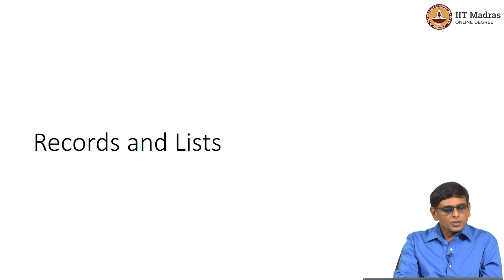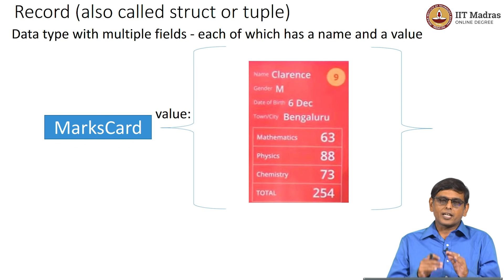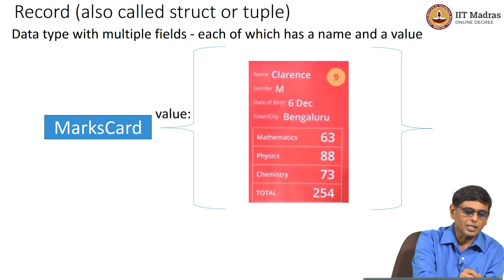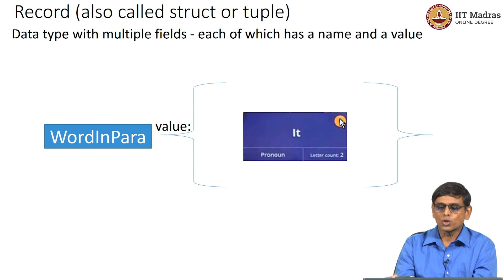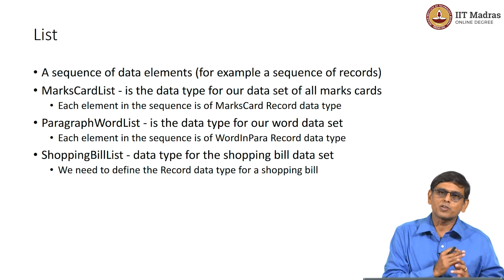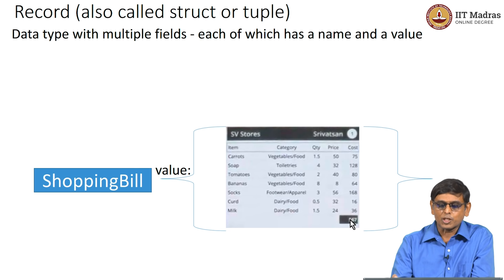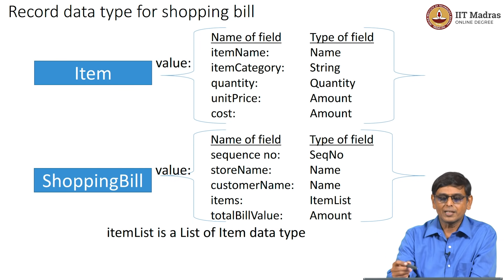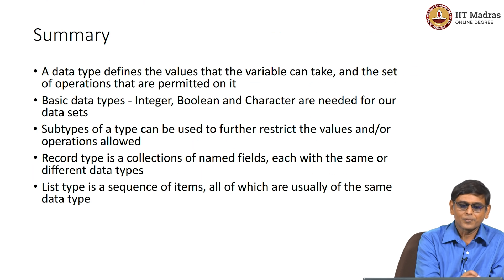Introduction to complex datatypes